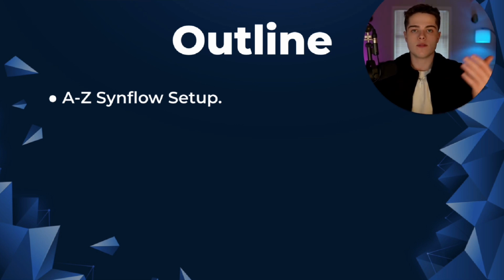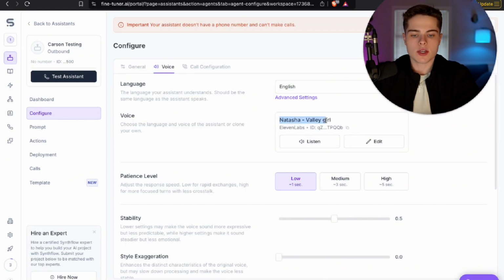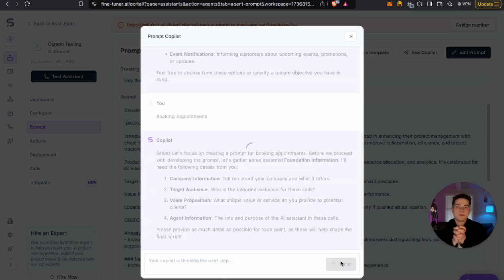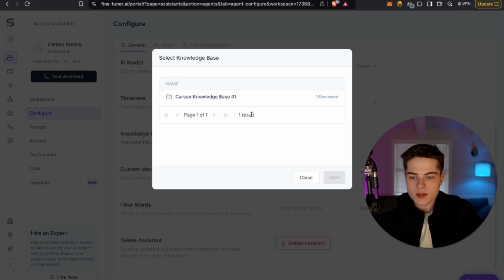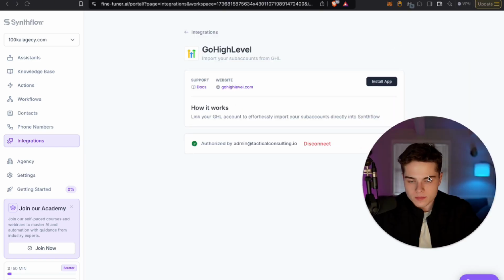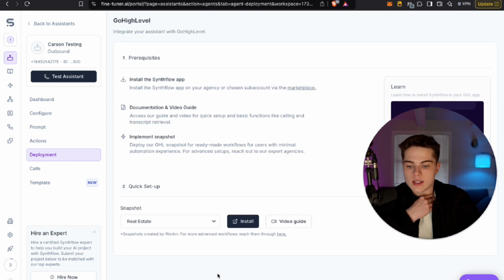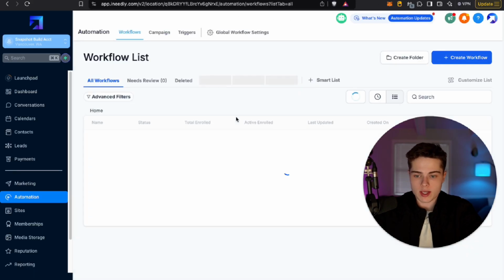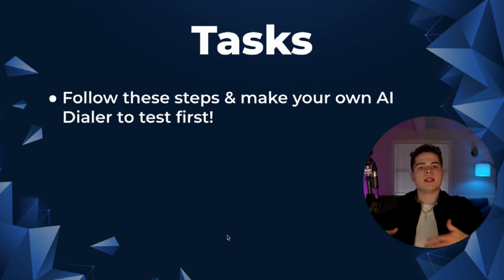Full Guide On Using Synthflow AI in 2026 (AI Agent)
I have no course or paid program to sell you...

When you sign up for GoHighLevel through my link, you can unlock:

✅ Private community to ask me questions
✅ My exact Agency snapshots + funnels
✅ 5x weekly calls with me + my team
✅ Outreach templates + scripts
✅ Live sales call recordings
✅ 1-on-1 Kickoff Call to help you get started
✅ Fulfillment guides + templates
✅ 15+ Snapshots for all different niches
And more...

❌ IMPORTANT:
Do not use an ad blocker, incognito tab, VPN, or browser extension when signing up. These can block tracking and prevent you from receiving the bonuses.